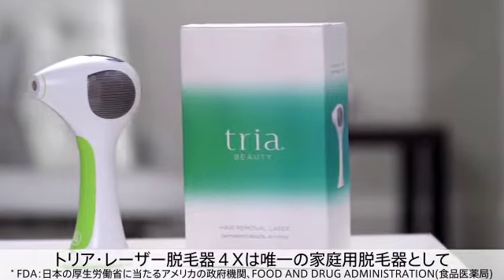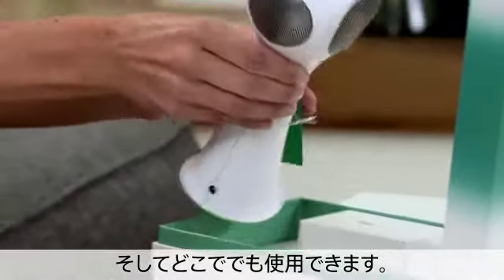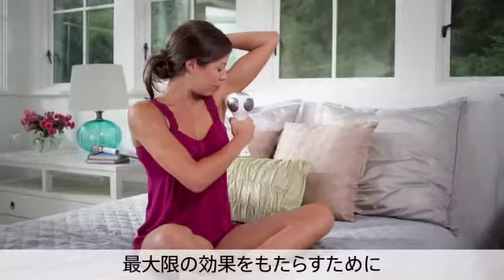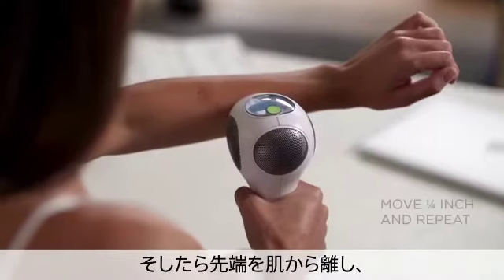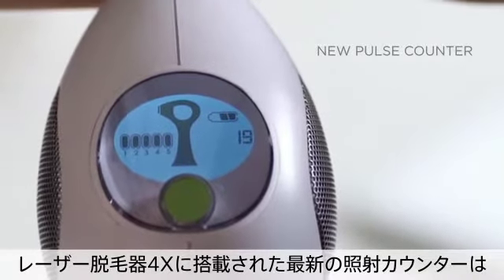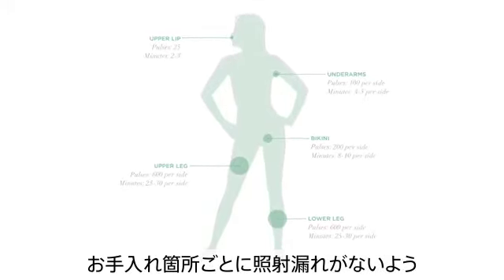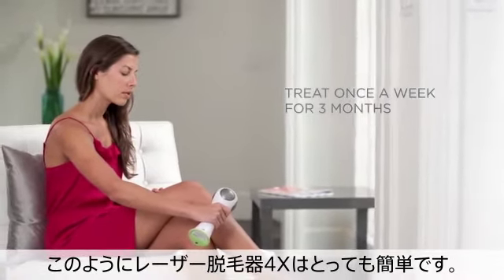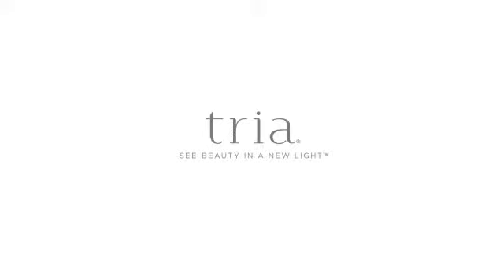Tria Hair Removal Laser Japan| Tria Beauty®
The Tria Beauty Hair Removal Laser 4X is the first and only FDA-cleared hair removal laser available for home use.  The 4X uses the same diode laser technology preferred by dermatologists. The laser targets and permanently disables the hair follicle to stop hair growth on the face and body for permanent results.

Get Social with Tria Beauty